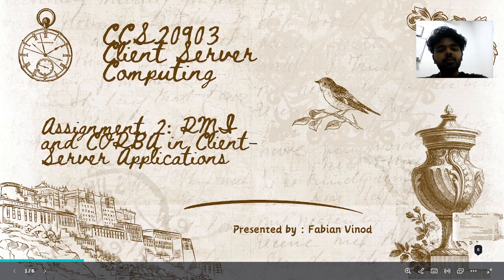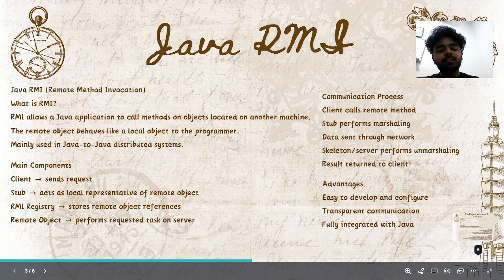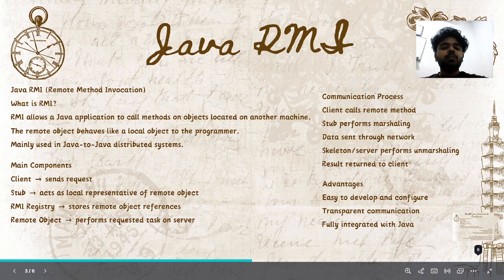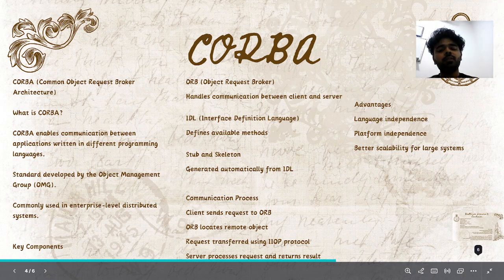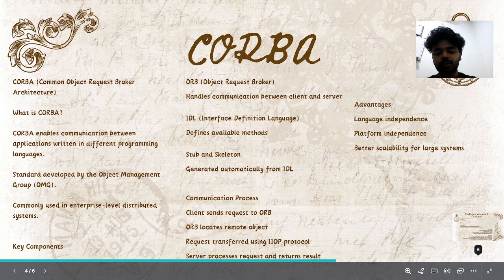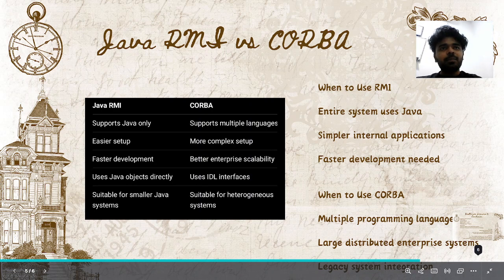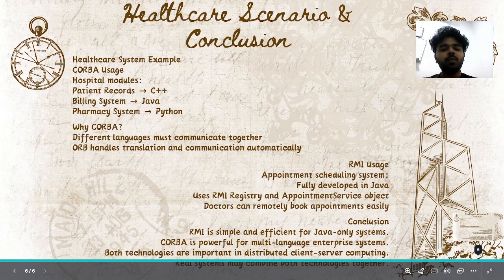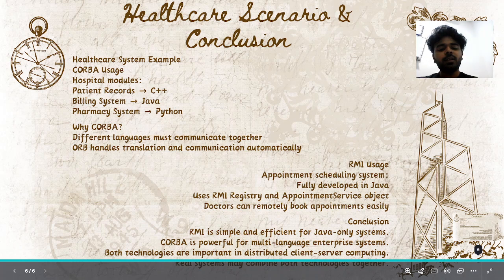CLIENT SERVER COMPUTING || A2 Presentation